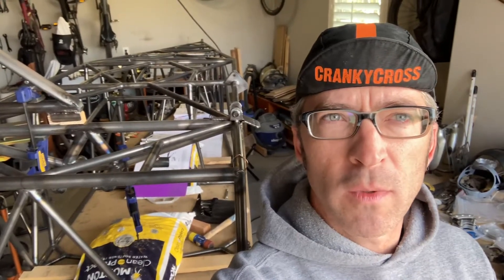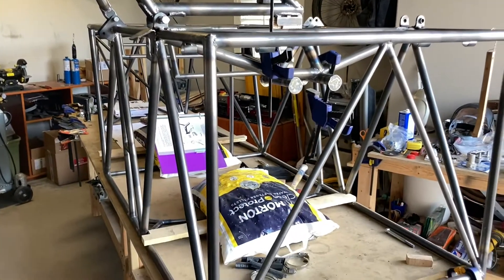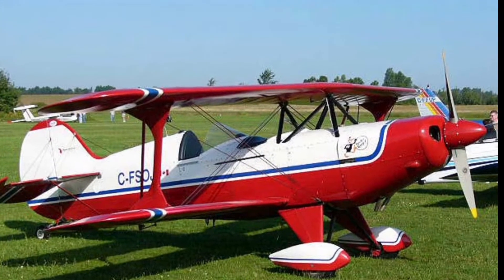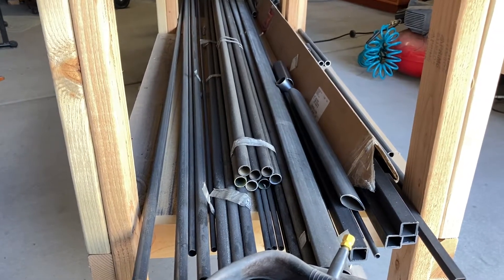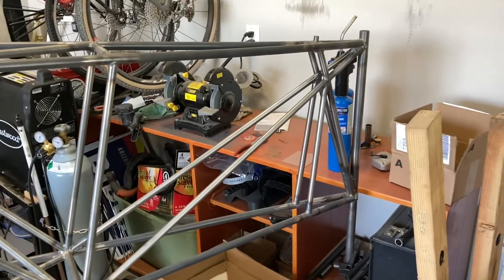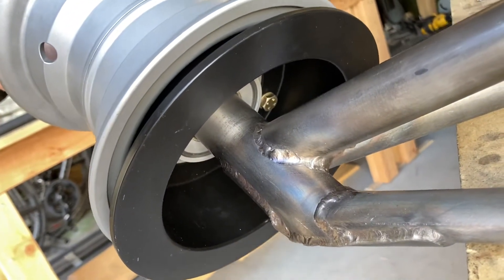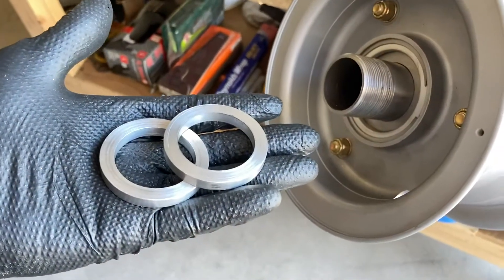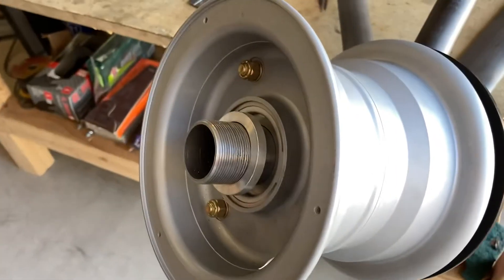Skybolt Homebuild Project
Follow along as I document my home building project, a Steen Skybolt aerobatic biplane !!